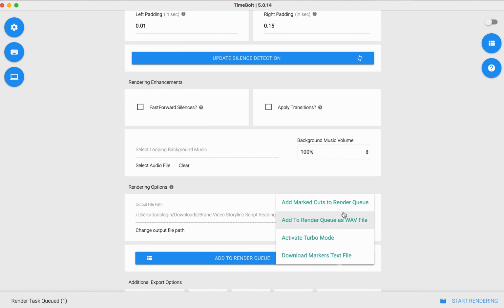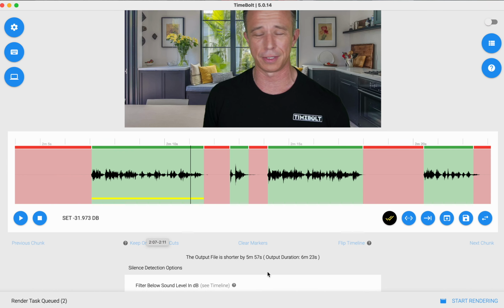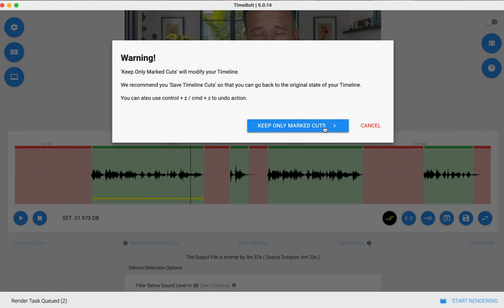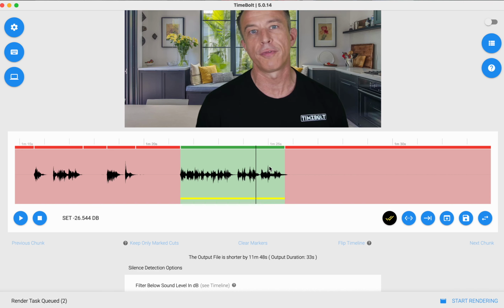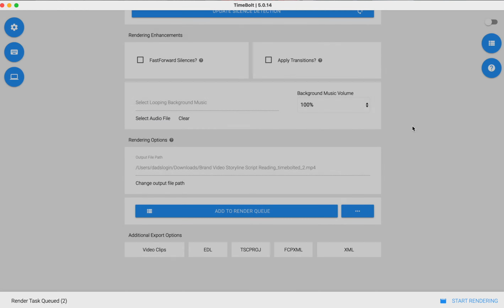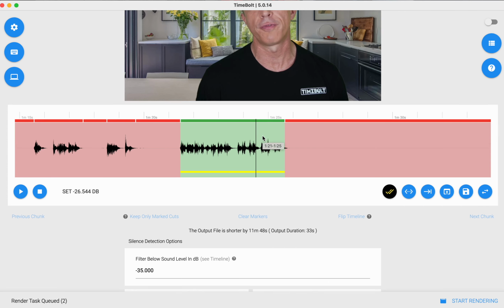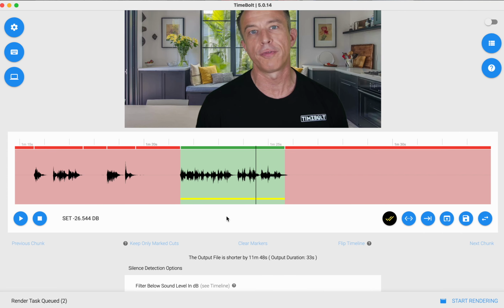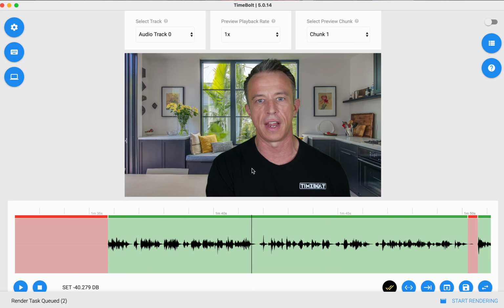Save down Shorts with Markers | TIMEBOLT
MARKERS
Assemble high impact moments for Shorts, Instagram, or TikTok in TimeBolt.